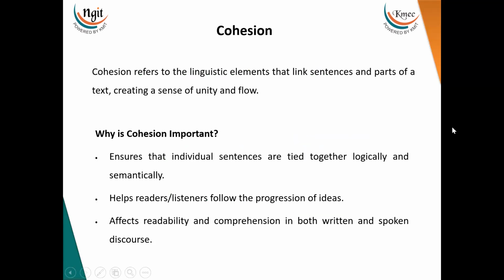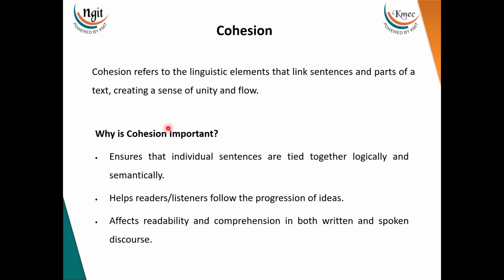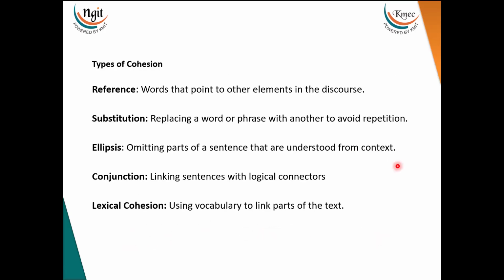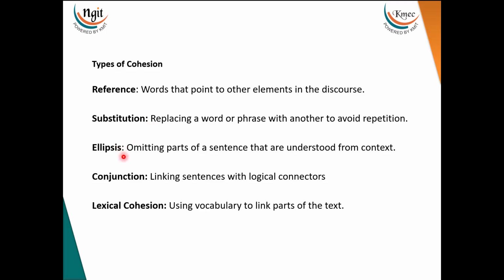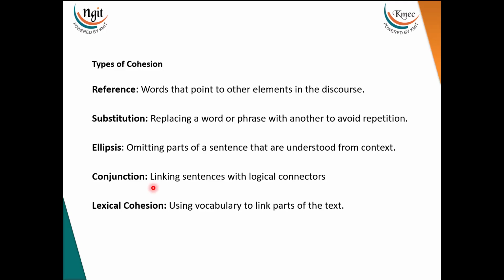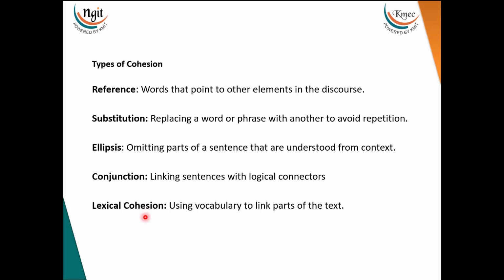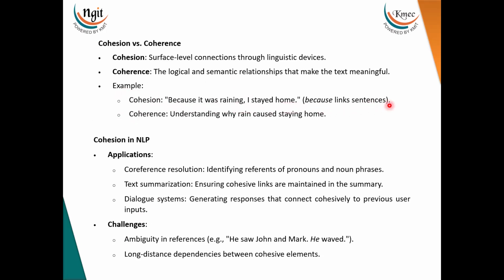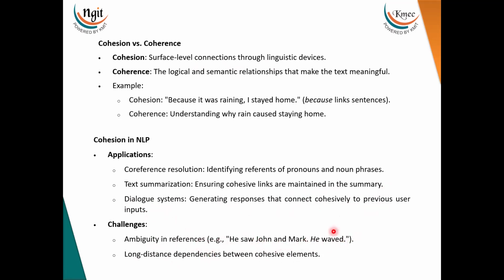3.6 Cohesion,Reference REsolution,Coherence